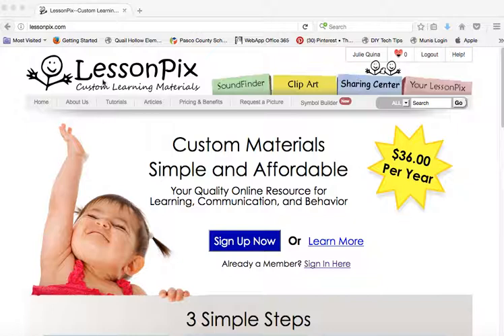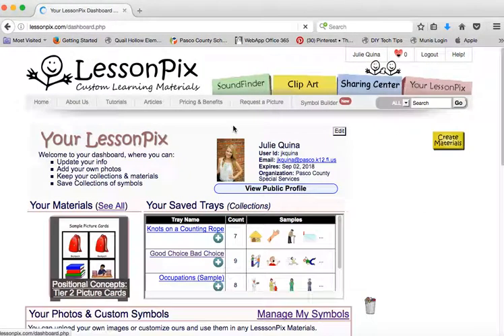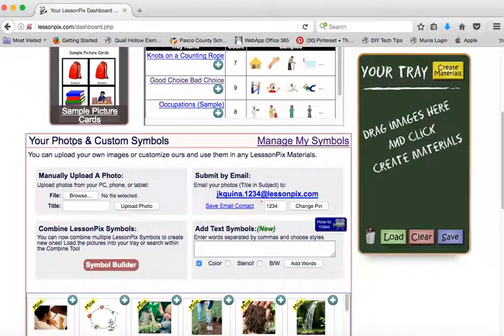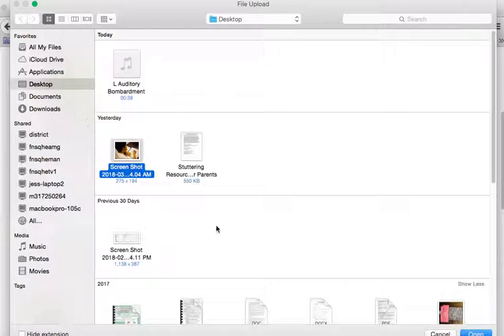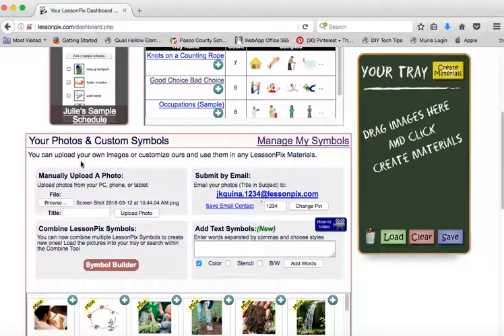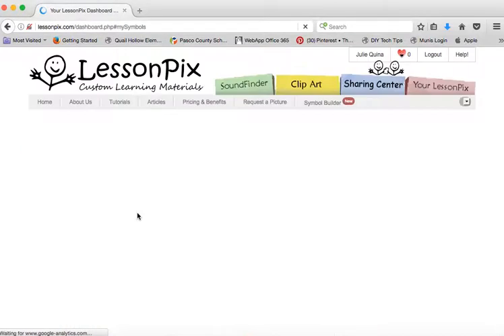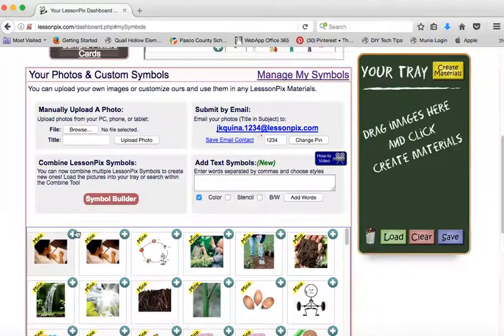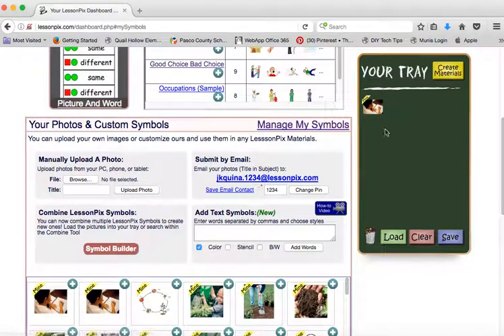Using Your Own Photos/Real Pictures in LessonPix